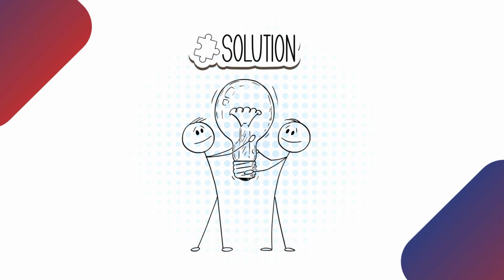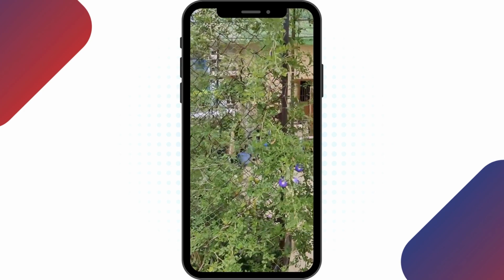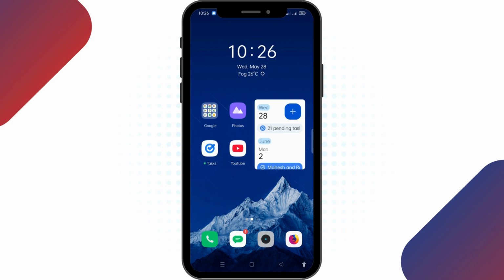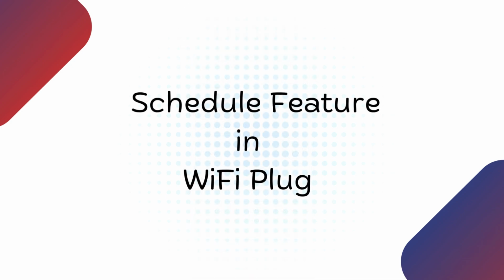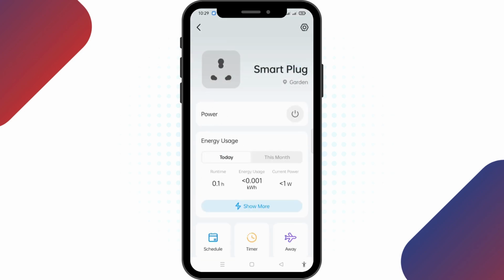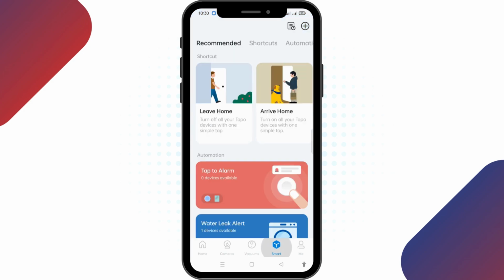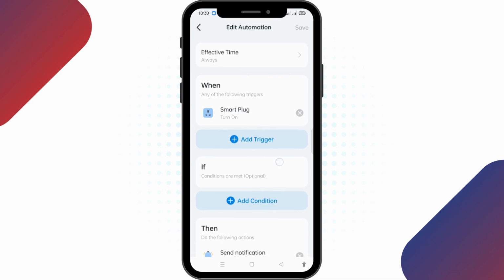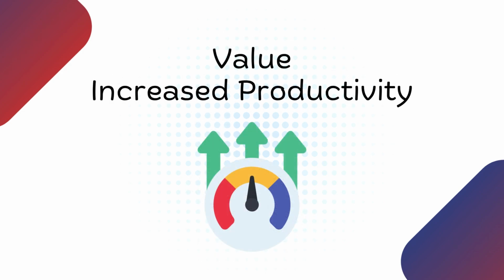DIY Smart Plant Watering System| Home Automation Project| Automation Anywhere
DIY Smart Plant Watering System

Tired of forgetting to water your plants or wasting water with manual watering? Discover how we built a simple, budget-friendly smart watering system using just a cooler pump, drip irrigation kit, and a Wi-Fi smart plug – all controlled from your phone!

🎯 Whether you're a beginner in home automation or love DIY garden projects, this video walks you through everything — from the problem to the solution, tools used and a demo the complete solution...!

✔️ The problem with manual watering
✔️ How we solved it with a Wi-Fi-based drip system
✔️ Tools & materials required
✔️ Real-world demo of the system in action
✔️ Why it’s great for home gardens, balconies, rooftops, and even offices

🧰 Materials Used

    1x Submersible Cooler Pump
    1x Wi-Fi Smart Plug (e.g., Wipro, TP-Link, Amazon Smart Plug)
    Water Tank (existing rooftop tank used)
    Smartphone with Smart Plug App installed

👉 All items are easily available online or at your local hardware store.

The submersible pump is placed inside a rooftop water tank.
It’s connected to a Wi-Fi-enabled smart plug.
The drip irrigation pipes are routed to your plants.
You schedule the watering times from your smartphone app!
No more neglect. No more inefficient watering. Just healthy, happy plants – hands-free!

🌿 Prevents plant neglect
💧 Saves water with targeted drip delivery
📅 Fully automated – even works while you travel!
🔌 Easy control from anywhere via Wi-Fi

📸 Follow for More DIY & Smart Home Projects
👍 Like this video if it helped
📱 Share with your garden-loving friends

💡 Suggestions Welcome

Please share your suggestions in the comments below...!